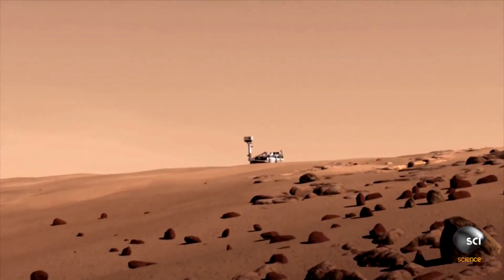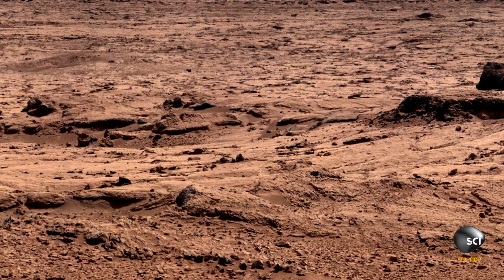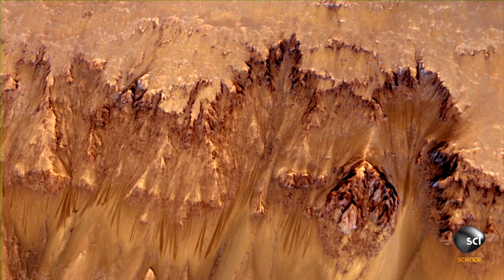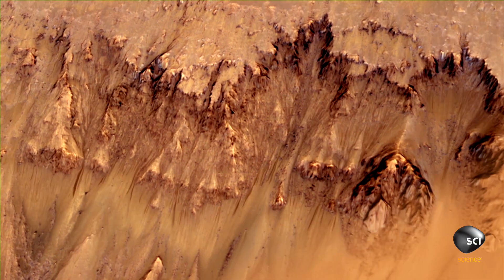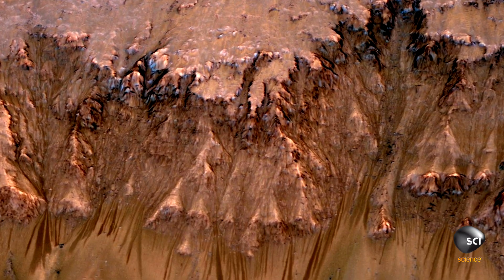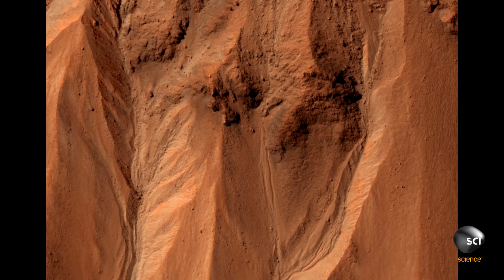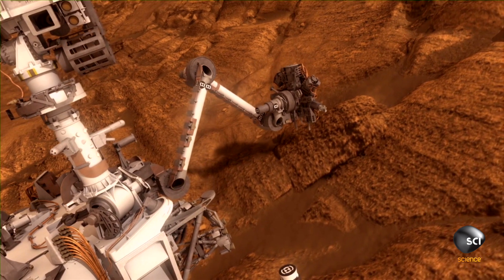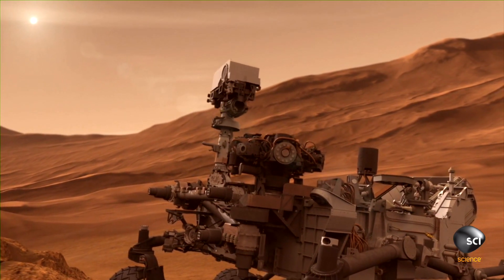Water on Mars Is Incredibly Salty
Photos from a zone on Mars called the Newton Crater are helping to shed light on the amount of water left on the planet. The moisture left is extremely salty, and possibly toxic to life forms.

SPACE'S DEEPEST SECRETS
Tuesdays 9/8c on Science

SPACE'S DEEPEST SECRETS shares the stories of the men and women who pushed their ingenuity and curiosity beyond the limits to uncover some of the most groundbreaking findings in the history of space exploration.